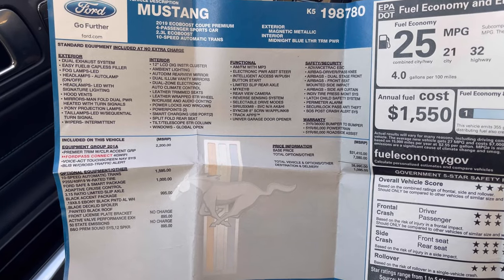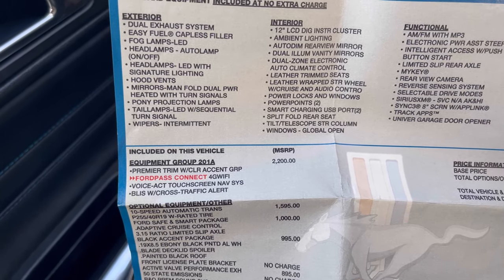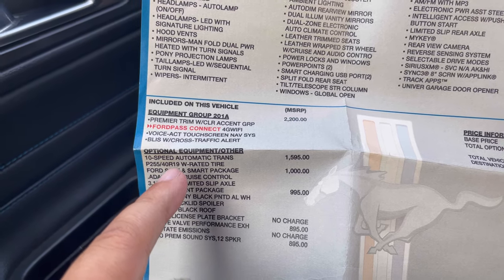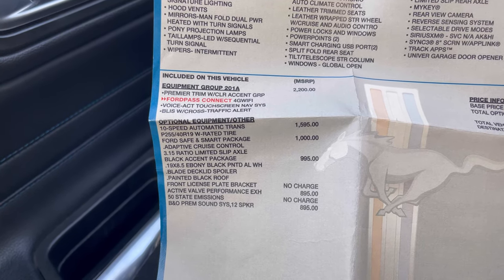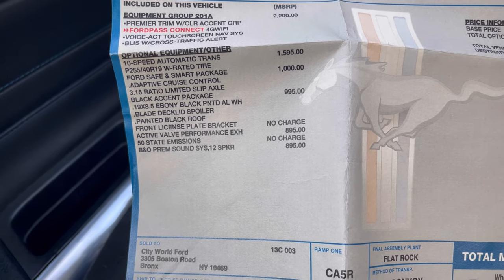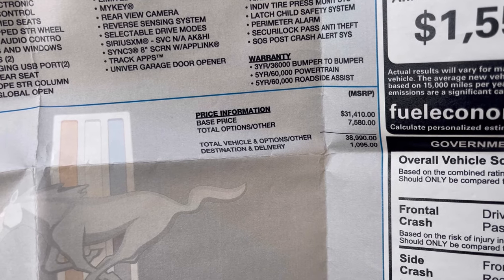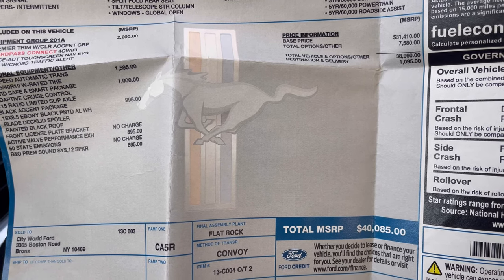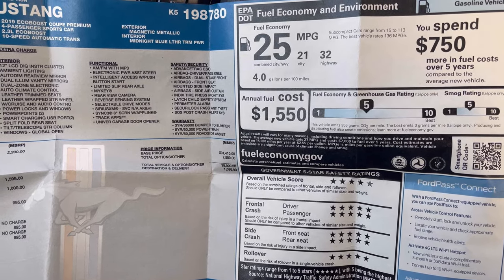A look at my 2019 mustang ecoboost premium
This is a look/review at my 2019 mustang eco post premium, in this video I describe the car in full detail, and give a personal take on how I feel about it

I ride solo but got a lot of friends
No beef, just straight chill shit
Photo by yours truly on an iPhone